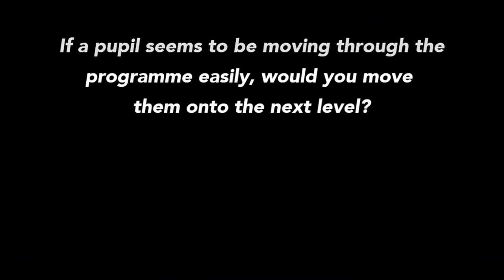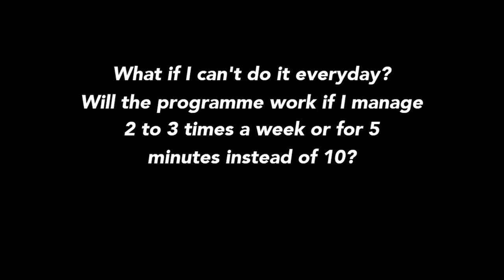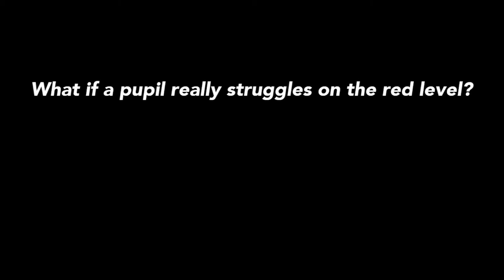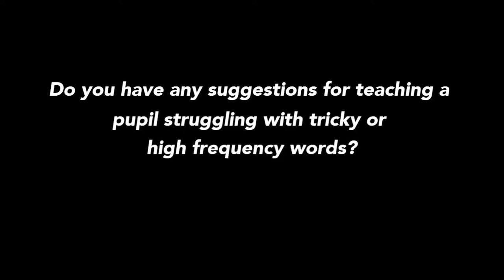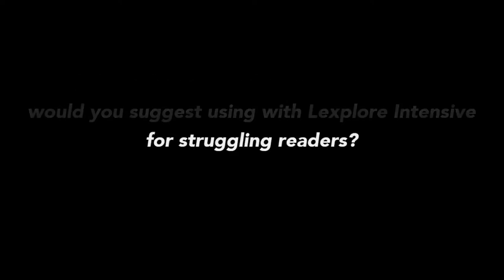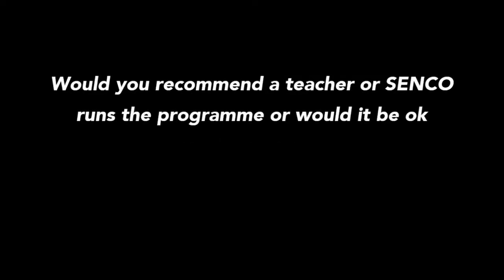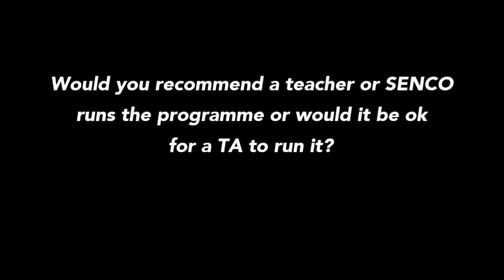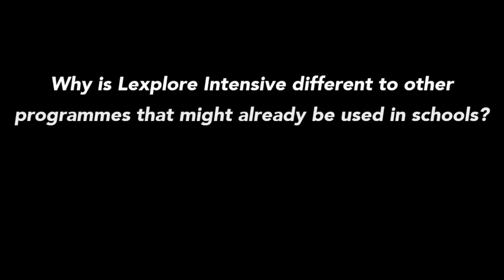An introduction to Lexplore Intensive...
An introduction to Lexplore Intensive, our all-encompassing reading development and intervention programme, pioneered by experienced dyslexia specialists Pamela Hanigan and Rachel Gelder.

Sharing their wealth of educational experience, Pamela and Rachel answer some of our most frequently asked questions and explore how to work with the programme to support both emerging and fluent readers in their development...